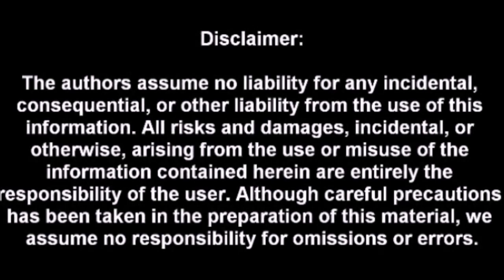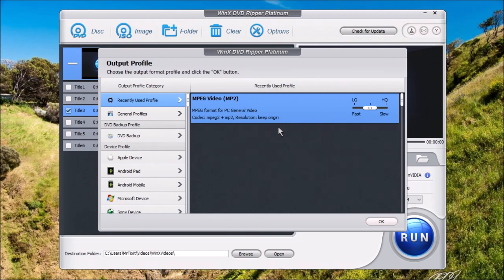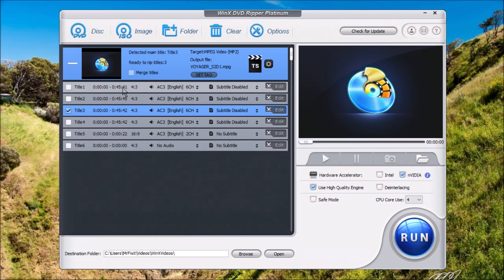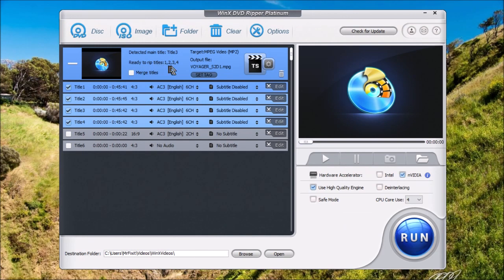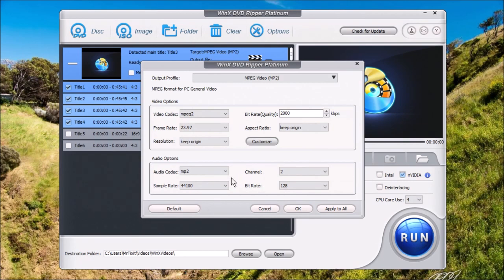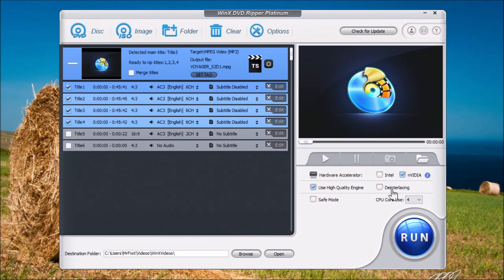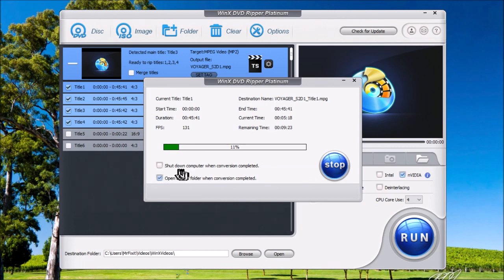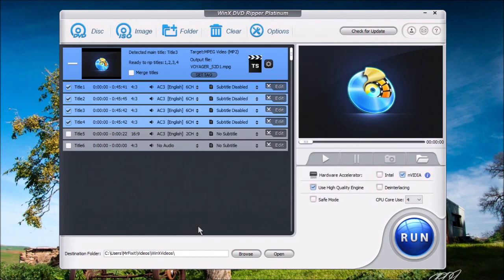Rip TV DVD Episodes using WinX DVD Ripper Platinum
With many TV shows out on DVDs, you can also Rip your favorite shows to the PC or your personal cloud to watch anywhere on any device. This video will show how to rip the episodes from DVD to the PC using WinX DVD Ripper Platinum.